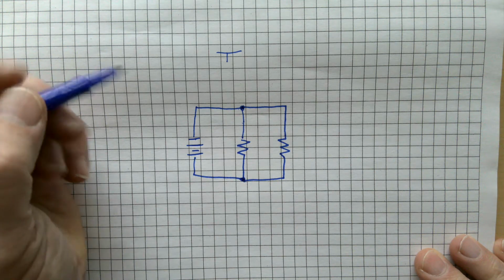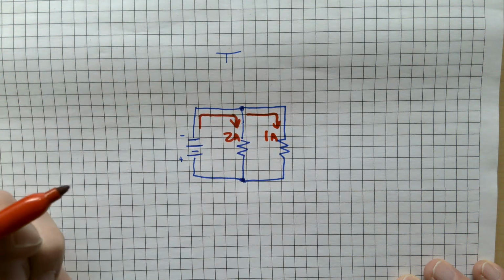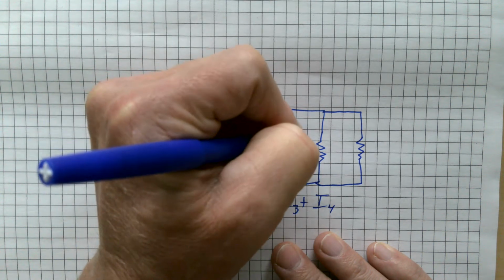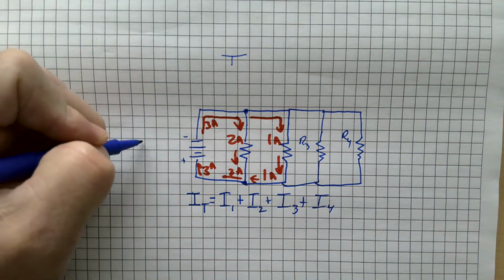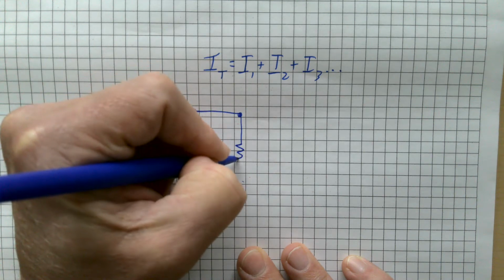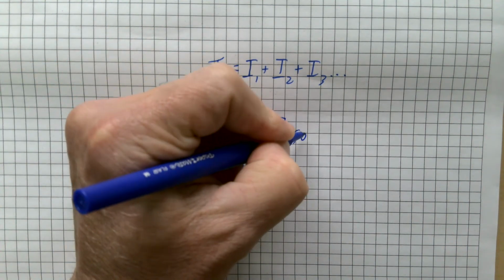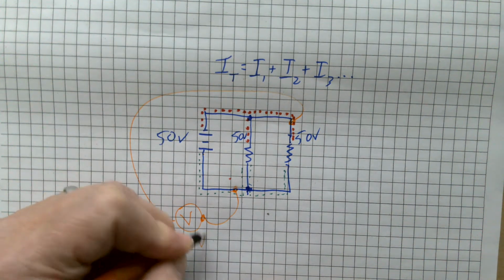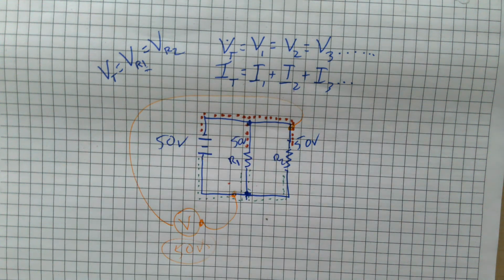Drawing parallel I and V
Draw